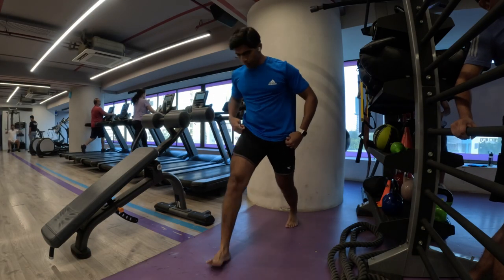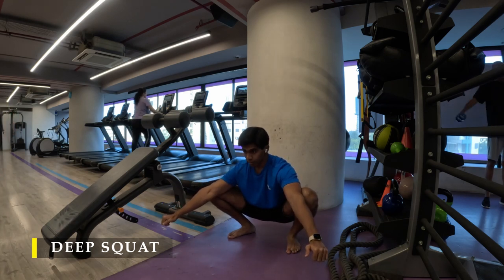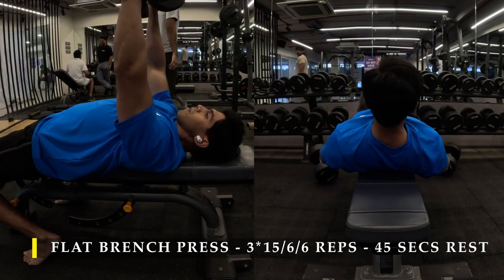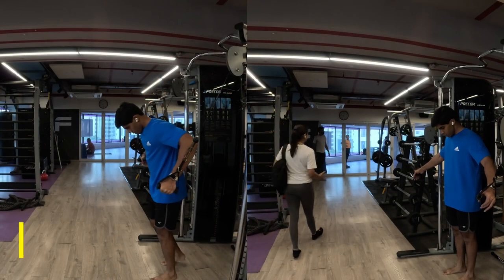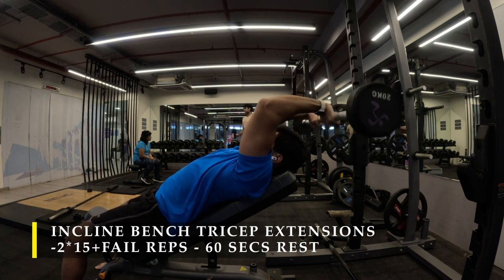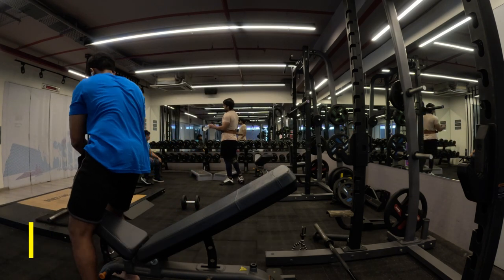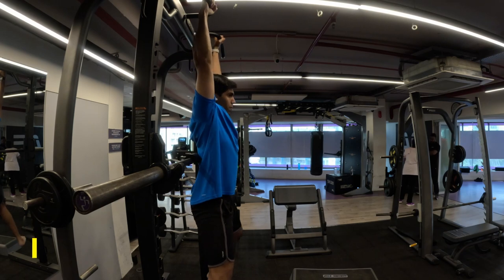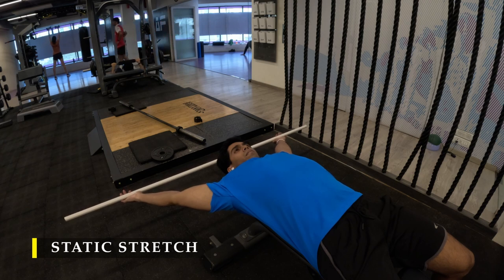Best Chest and Tricep Workout - V3 ...Day-88!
0:00 Introduction & Dynamic stretching
01:34 Bench press
02:51 Incline Bench press & Dip
03:25 Dips
03:45 Cable crossovers
05:06 Barbell Tricep Extensions
06:06 Superset
07:25 DB Tricep Extensions
08:38 Hanging Leg raises